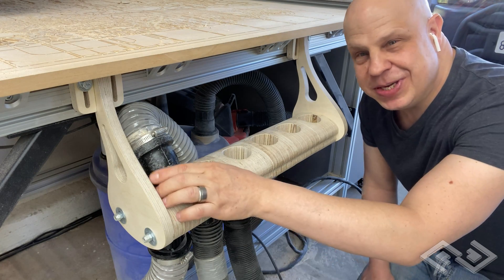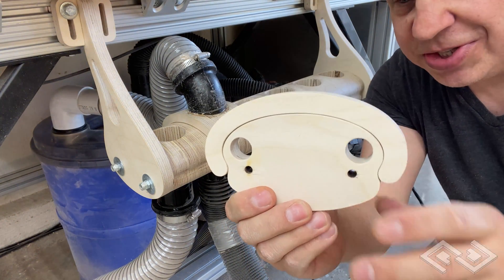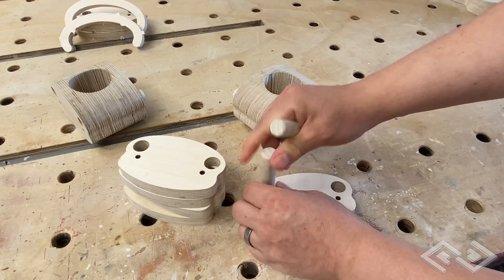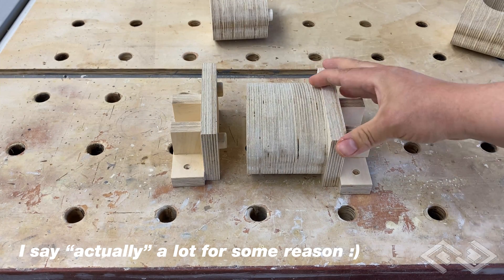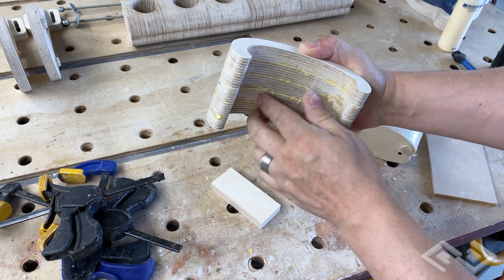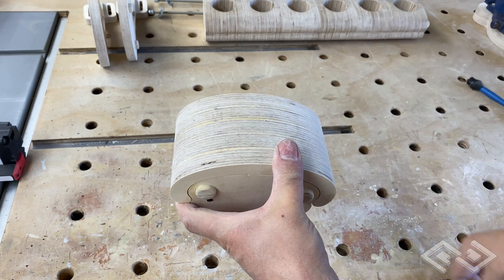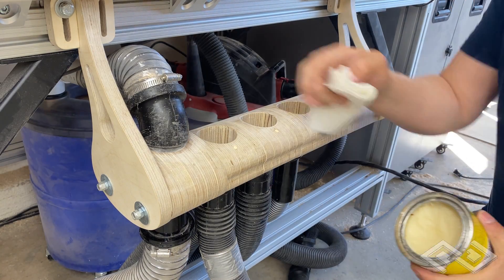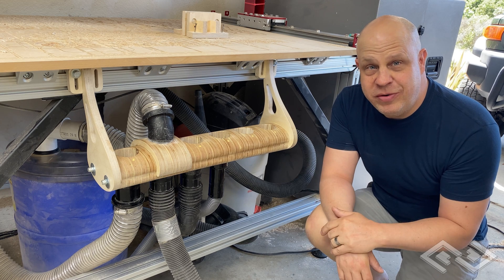Vacuum Switcher For Use with Shop Vacs and Links to Free Plans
This device allows you to connect your shop vac to all your tools that need dust collection and quickly switch between them.

This was created using a CNC machine (@Avidcnc) but it can be built with more traditional tools with patience and accuracy.

Included on my site is:
Fusion360 file with all parts and milling setups is included
Printable .pdf files of all the parts
A SVG files for all the parts
Apologies but I don’t have experience with other tools and CNC workflows so I cannot provide other formats.

Parts and tools needed:
¾” Baltic birch plywood (lumber yards, hardwood stores selling sheet goods)
¾” wooden dowels (lumber yard, hardwood store, diy store)
¼” threaded rod - nuts and washers for ends of rod (hardware store)
Wood screws - (hardware store, DIY store)
Wood glue - (hardware store, paint store, DIY store)
Dust collection hose and fittings (hardware store, tool store)
¼” neodymium magnets (Amazon)
Clamps (hardware store, tool store)
Paste Wax (hardware store, paint store)

Milled on an AvidCNC @avidcnc
Designed in Fusion360

(build at your own risk. I assume no responsibility)